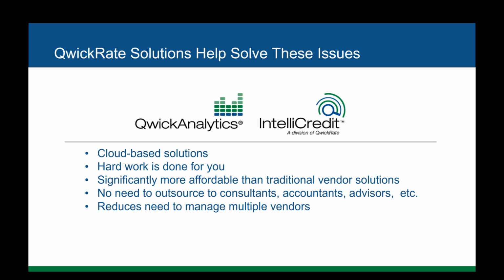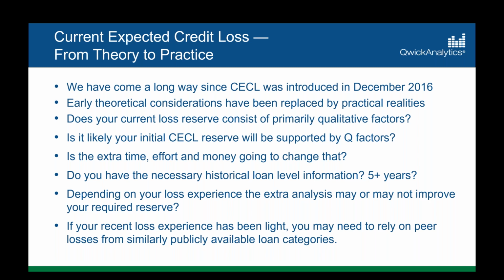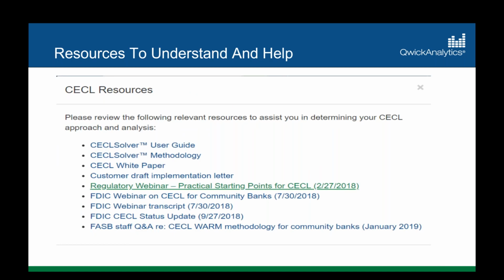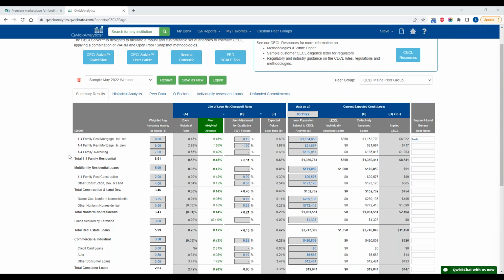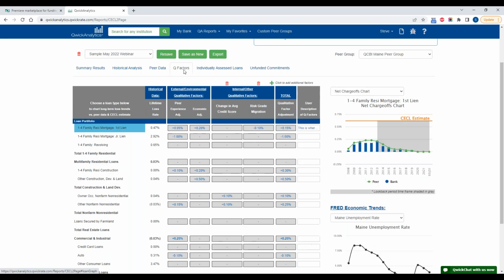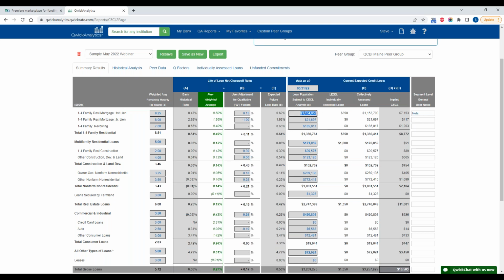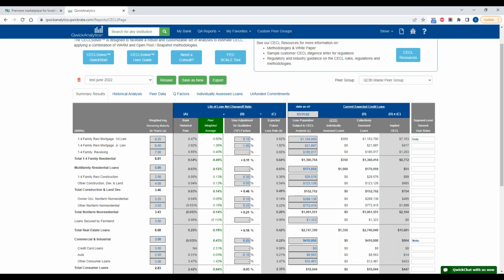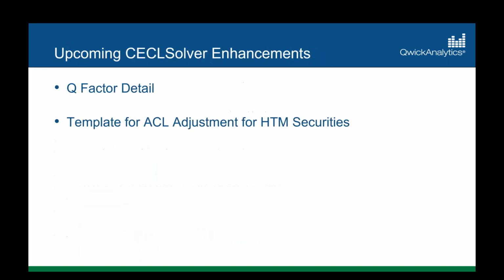Time’s Almost Up for CECL: See How CECLSolver Can Help - Banks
The CECL deadline is quickly approaching. But it’s not too late to get started if you have our practical, easy-to-use CECL compliance tool. In this brief demo, we’ll show you how CECLSolver works. How you can get started quickly. Take the mystery out of WARM calculations, Q factors and timelines. And share how other banks realize quick success by using the tool to meet compliance requirements — without having to pay consultants or suffering from “analysis paralysis.” Join us!